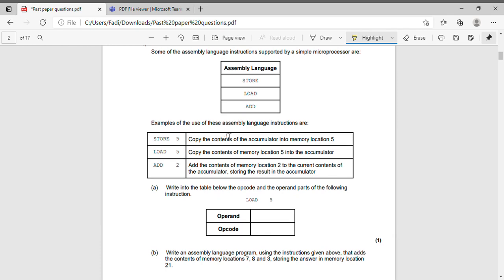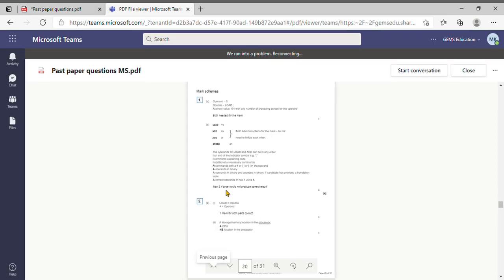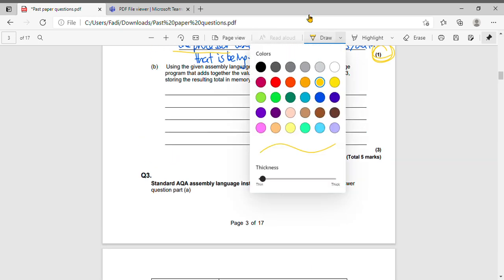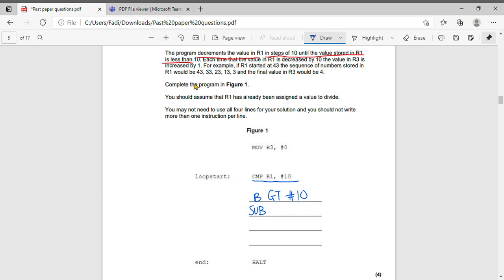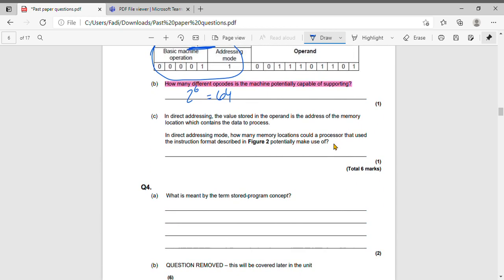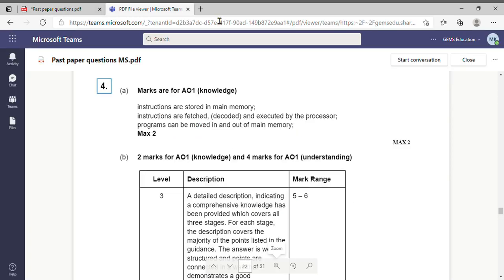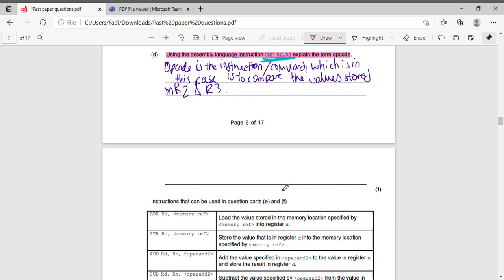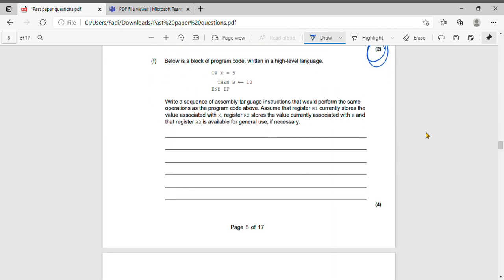Assembly Language Exampro paper part 1